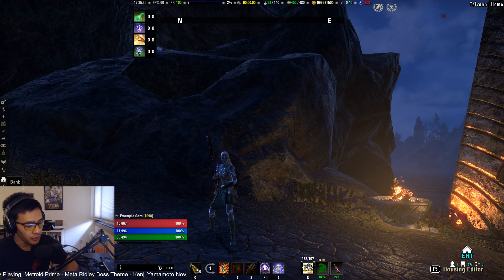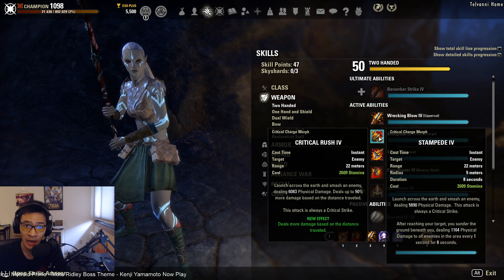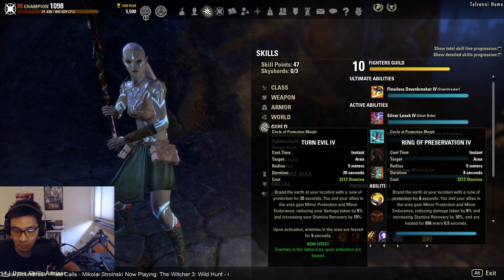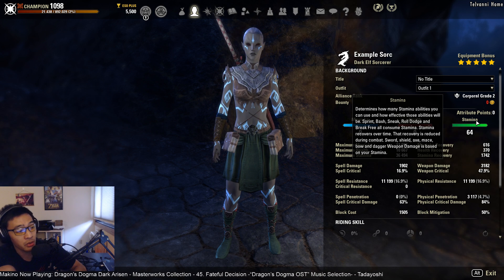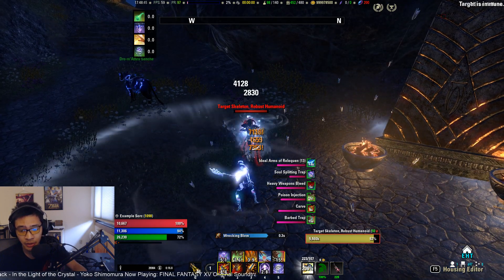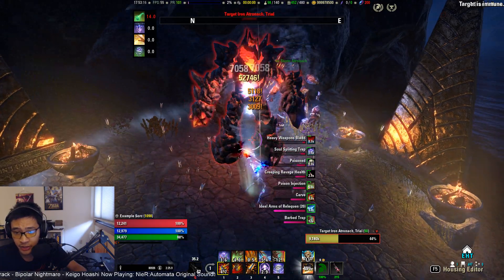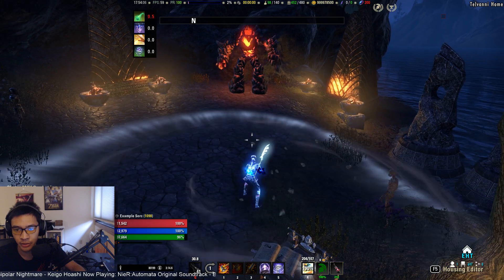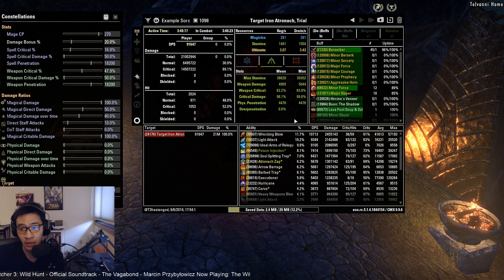Stamina Sorcerer DPS (2H) - "Gurgurant" - Scalebreaker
Stamian Sorcerer DPS (2H) - "Gurgurant"

Gear (7 Medium):

2x Maarselok/Velidreth/Stormfist/Selene's
5x Relequen/Tzogvin's/Lokkestiiz/Hunding's Rage/Leviathan/Briarheart
3x Lokkeztiiz/Tzogvin/Briarheart (jewelry)
Lokkestiiz/Tzogvin's Great Axe (Precise or Sharpened with Double Ravage Health poisons)
Master's Bow (Infused with Weapon Damage enchant)

Skill Bars:

Front: Reverse Slash/Executioner, Carve/Brawler, Hurricane, Wrecking Blow, Bound Armaments, Flawless Dawnbreaker/Suppression Field

Back: Barbed Trap, Poison Injection, Arrow Barrage, Soul Trap, Bound Armaments, Greater Storm Atronach/Ballista

Food: Bistat food, Artaeum Takeaway Broth, Dubious Camoran Throne
Mundus: Shadow, Lover
Race: Orc, Dunmer, Imperial, Redguard, Bosmer